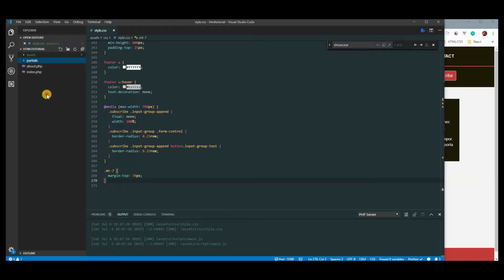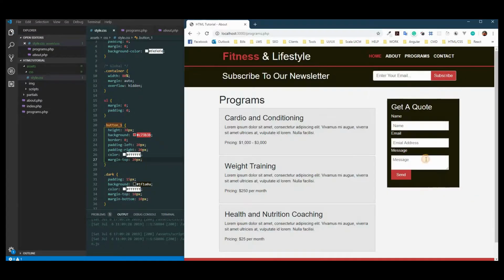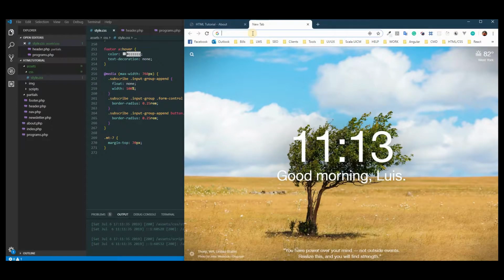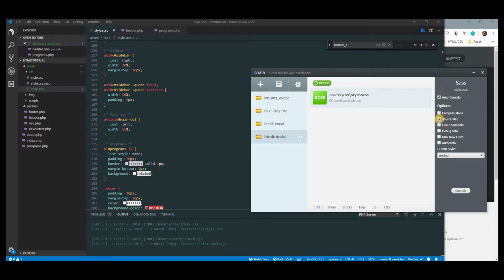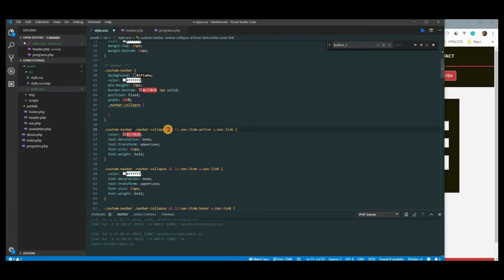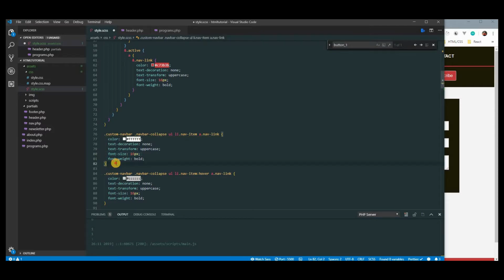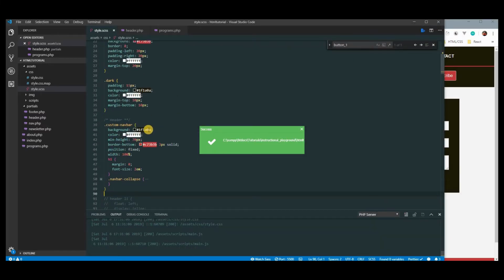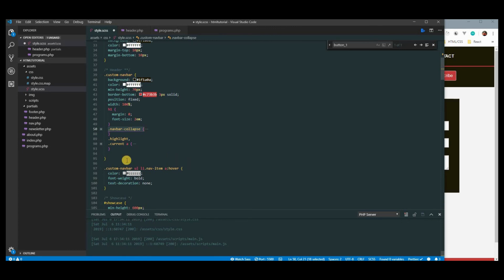SCSS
Using SCSS to generate CSS in a more effective way.